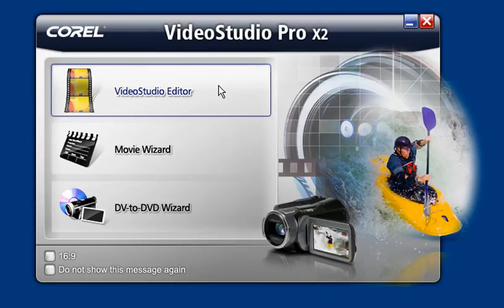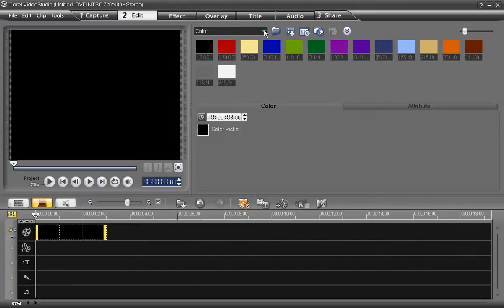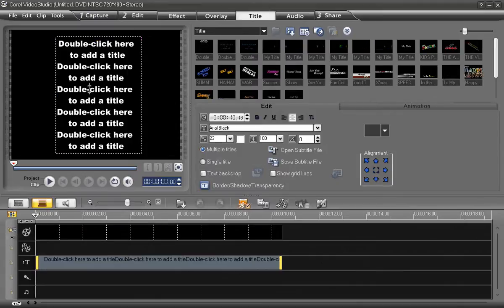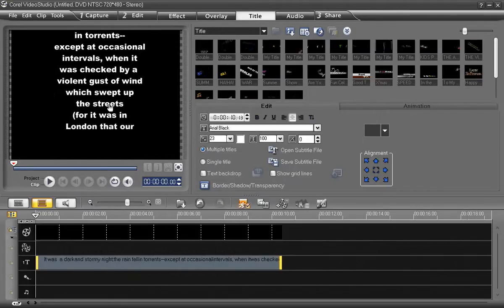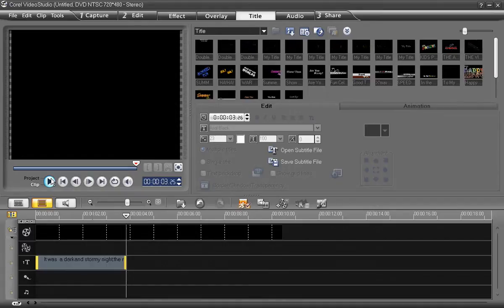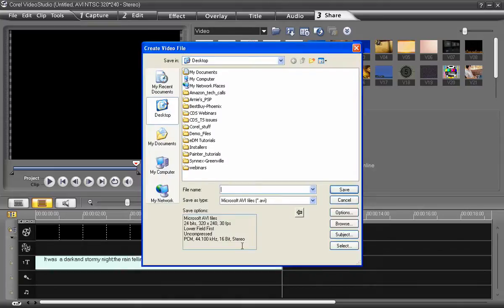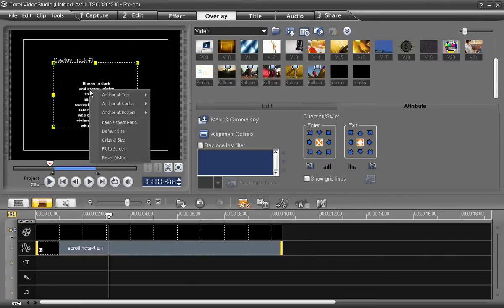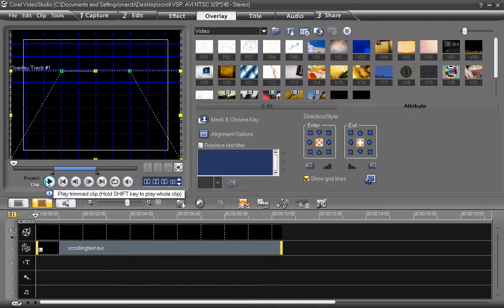Adding Animated Text (Scrolling or Crawling) - VideoStudio Pro X2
No movie is complete without scrolling or crawling text to introduce or close out the action. You will be happy to know that all of these types of animated text and more can be created right inside VideoStudio Pro. Watch this video to learn how to add this professional touch to your productions.